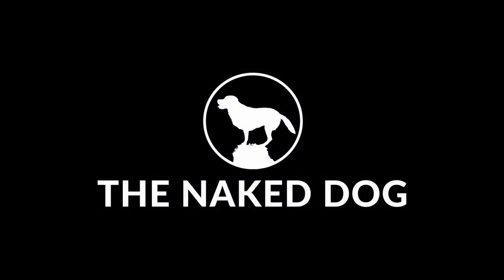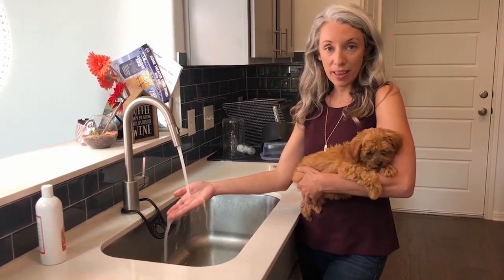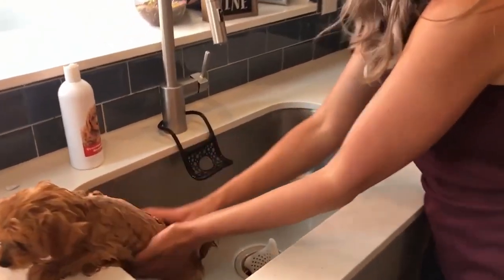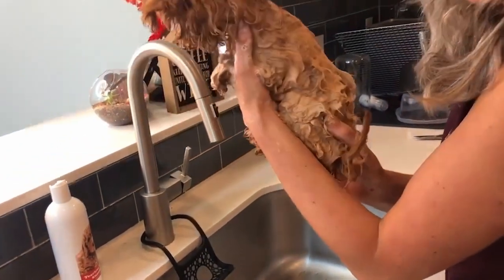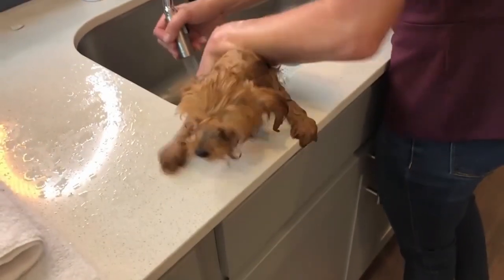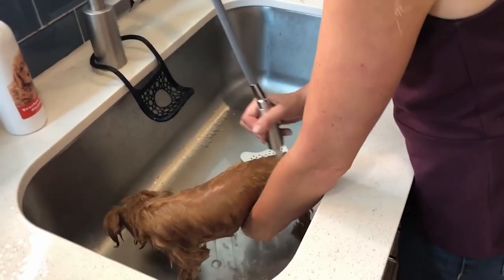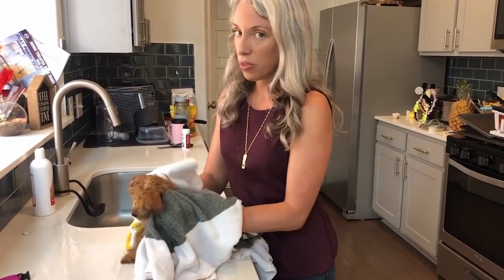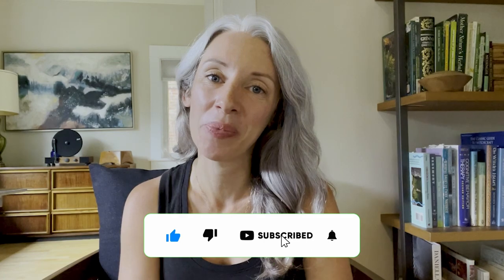How To Give Your Puppy A Bath (The Easy Way)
In this video, Master Dog Trainer and dog body-language expert,  Allegra Kaough explains how to welcome a new puppy into your home and set yourselves up for the best life together! This is the second video of a four-part series, and we will be showing you how to make bath time easy for you and your puppy!

Having a strong partnership with your dog makes incredible things possible.

At Naked Dog, we utilize a relationship-based approach to dog training that is different than any other dog training programs out there.

Our training philosophy is based on understanding how dogs interact with each other so we can communicate with them in a language that is intuitive.

We help you understand how your dog sees the world and teach you how to to interact with your dog in a way that reinforces a calm, balanced mindset.

The result: through incorporating our methodology, we believe any dog can become a perfect dog. (including yours!)